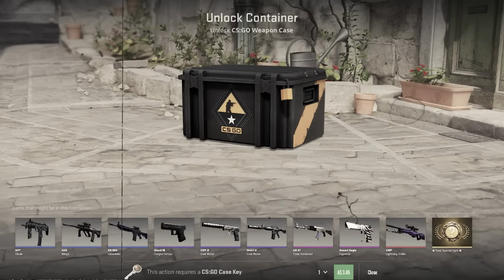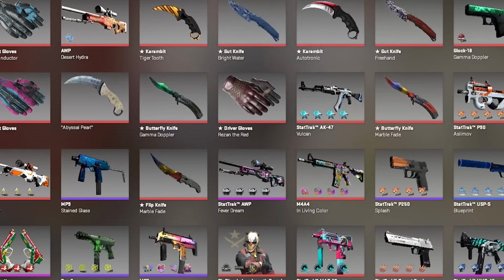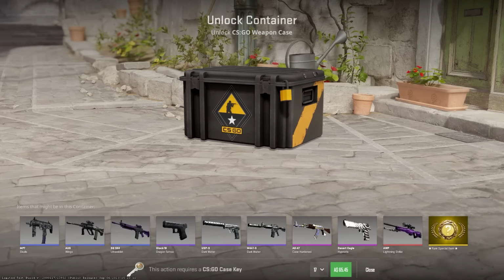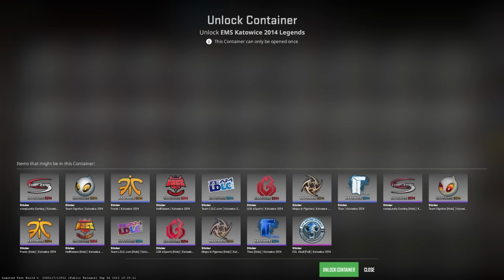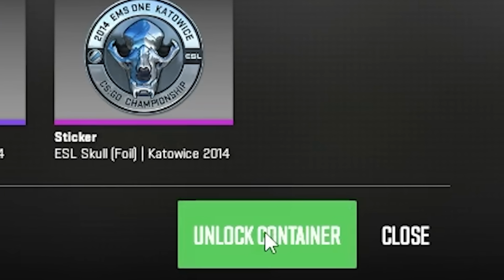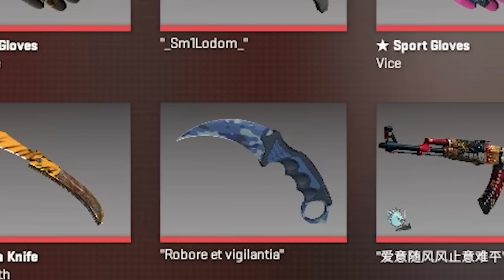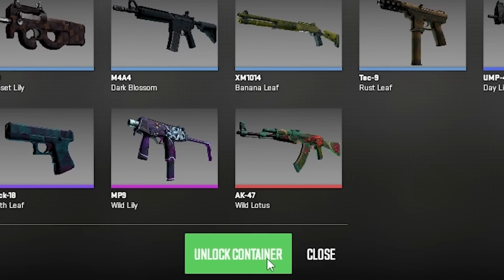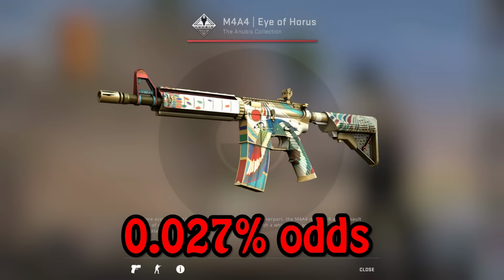Opening Cases in CS2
Clips from my livestreams, and sometimes some random short videos